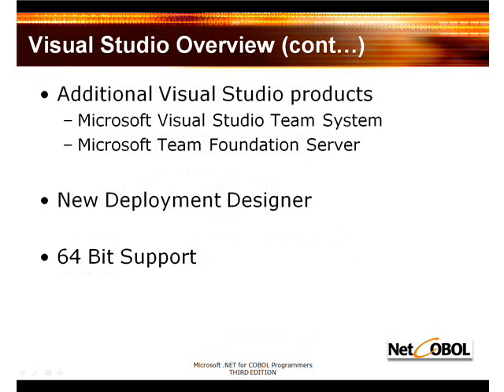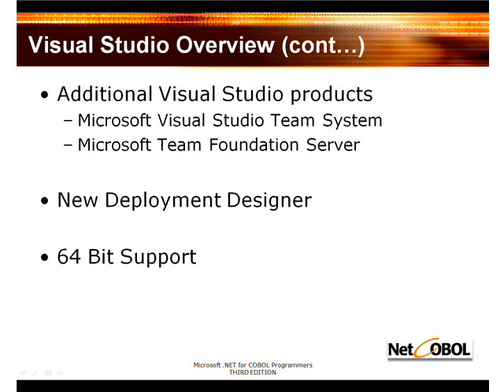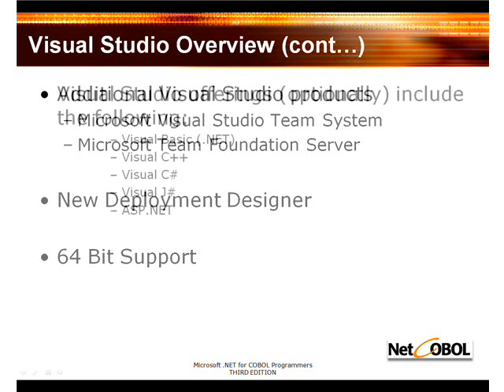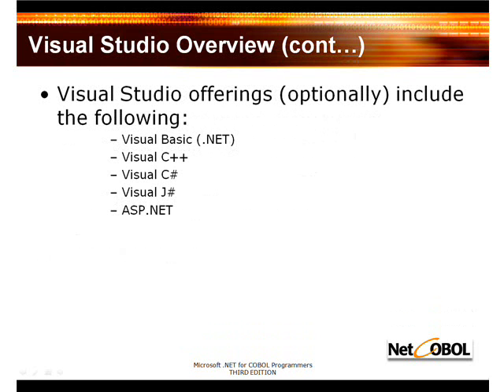.NET for COBOL Programmers: Lesson 2-1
Visual Studio Overview